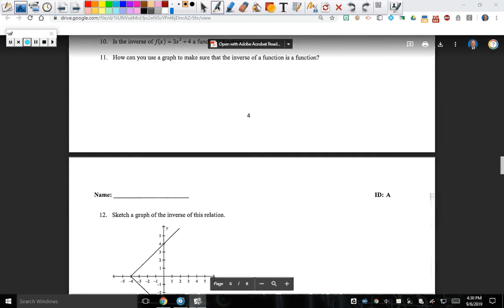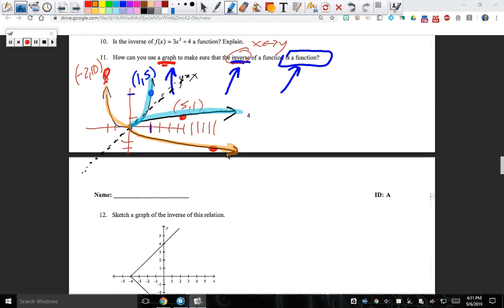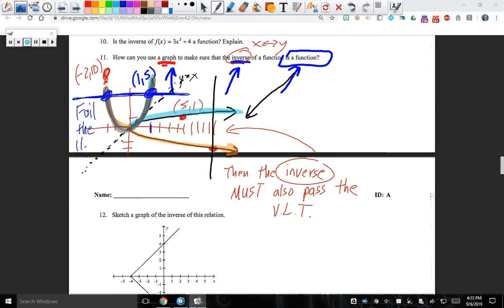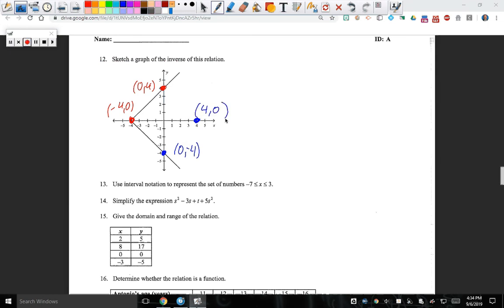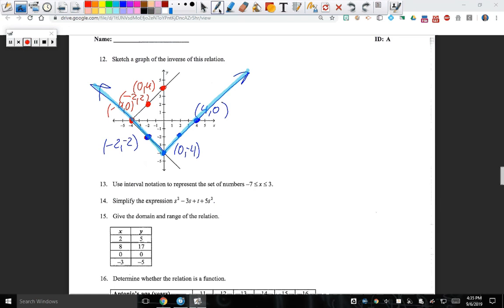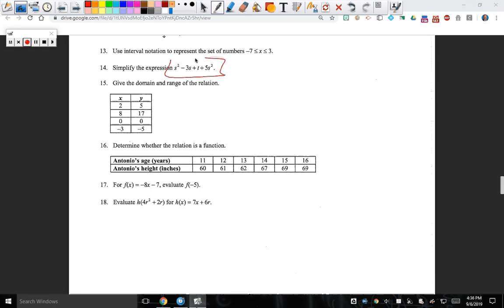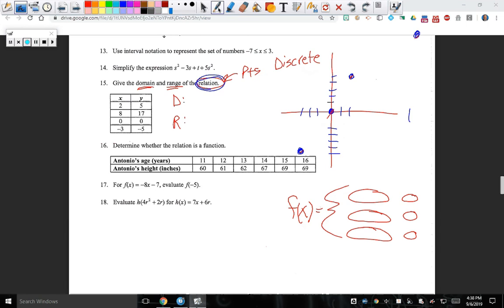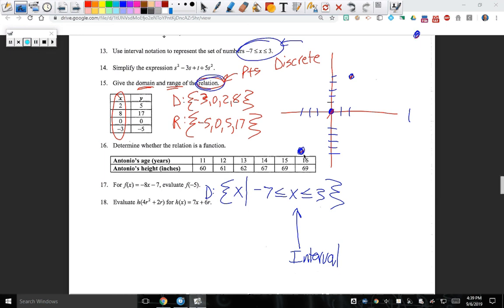Algebra 2 | Unit 1 - Tools of Algebra | Test Review (11-15)